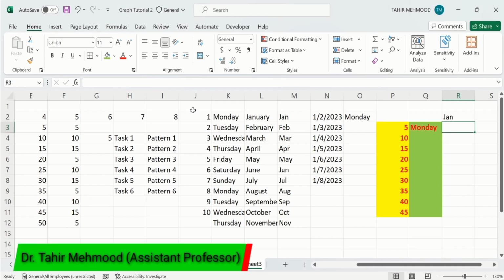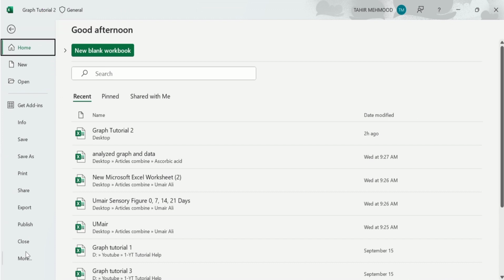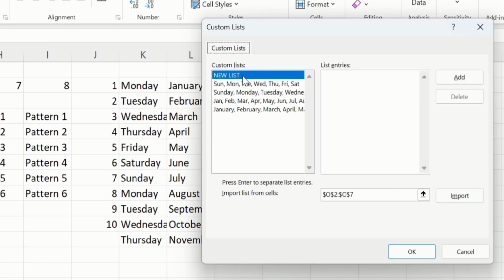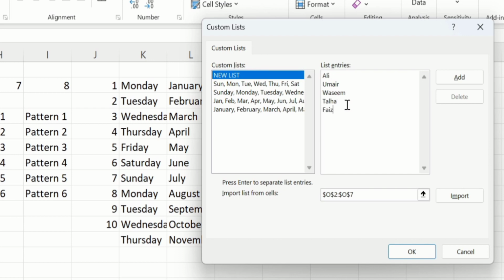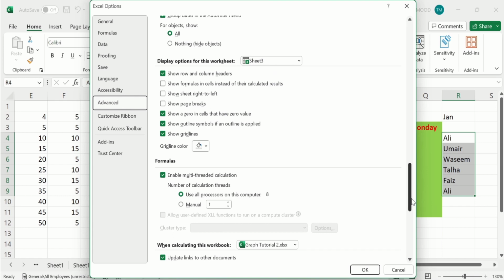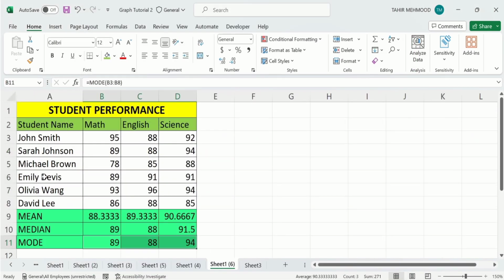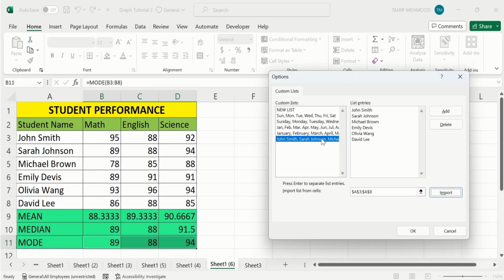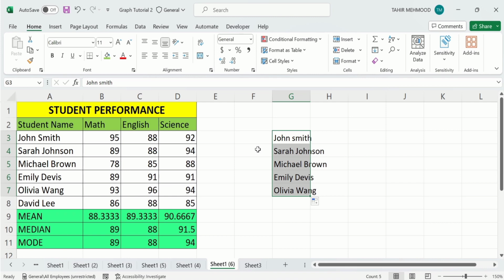How to customize Autofill in Excel | Custom Lists in Excel | Autofill Lists in Excel Create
In this video, you will learn How to customize Autofill in Excel using a quick and easy method. Please note that there’s more than one way to customize Autofill in Excel and these methods are more advanced. In this video tutorial, you will get information about How to customize Autofill in Excel using simple method. The autofill function helps to quickly populate cells with repetitive or sequential data, including dates, numbers and formulas. Similar to how the autofill feature works in browsers, Excel AutoFill operates on the principle of pattern recognition. I have used Microsoft Excel 365 to customize Autofill in Excel. You can use other versions of excel such as excel 2010, excel 2013, excel 2016 and excel 2019 to customize Autofill in Excel. At the end of the session, you’ll be able to Use customize Autofill in Excel.

Other YouTube Queries:
Create Custom Autofill Lists in Microsoft Excel,
Custom Lists in Excel | Autofill Lists in Excel,
Create Custom Autofill Lists in Excel,
Auto-fill, Custom Lists, and Flash Fill,
Customize the Excel AutoFill Handle,
custom list in excel,
how to create custom list in excel,
custom list excel,
excel custom list,
create custom list in excel,
how to create a custom list in excel,
MS Excel - Fill Series,
fill series in excel,
how to fill series in excel,
excel fill series,
how to fill number series in excel,
excel date autofill,
autofill in excel,
excel autofill,
autofill excel,
excel drop-down list autofill other cells,
how to autofill in excel,
autofill dates in excel,
how to use autofill in excel,
how to do autofill in excel,
how to autofill numbers in excel,
how to autofill date in excel,
how to autofill dates in excel,
how to autofill on excel,
autofill date in excel,